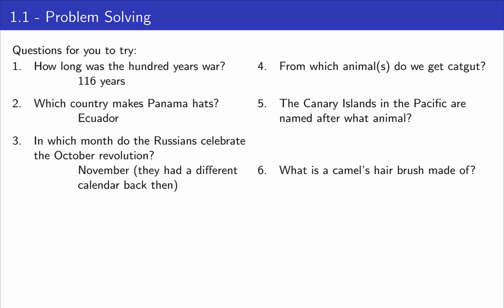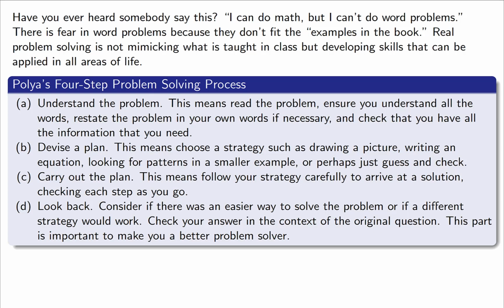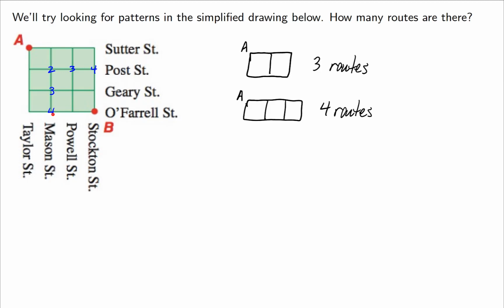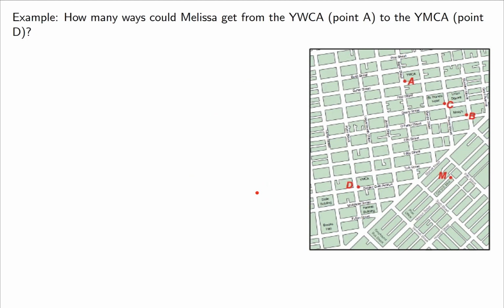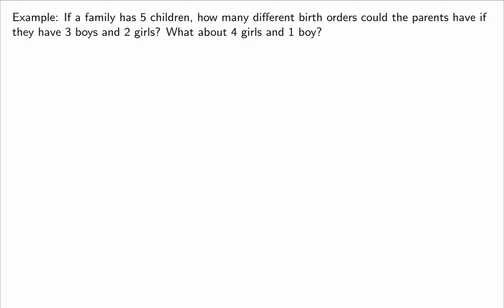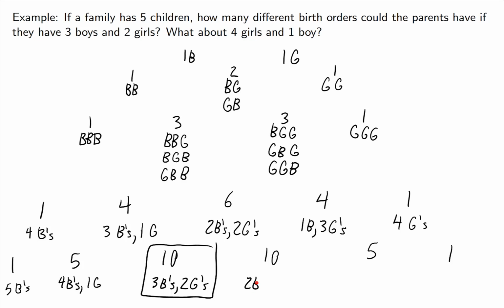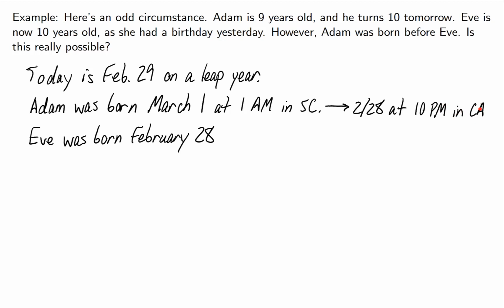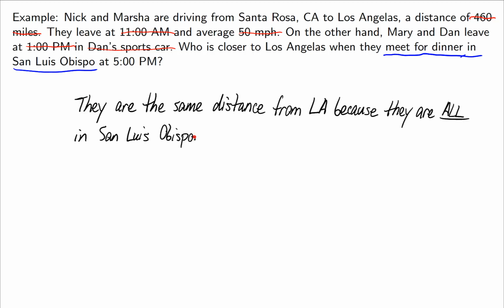Problem Solving - An Introduction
Math can be a tough course to pass.  I'm here to help!  This lesson is about an introduction to problem solving.  These concepts, while simple in their examples, can lead to lifelong abilities that employers desire.